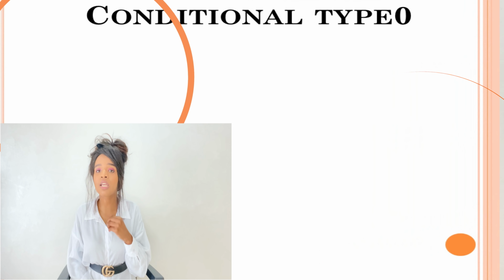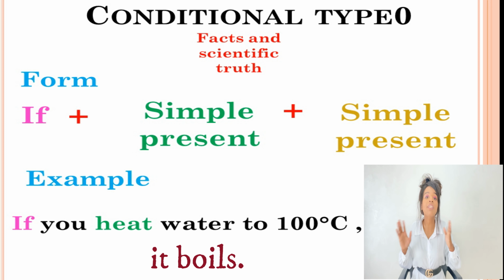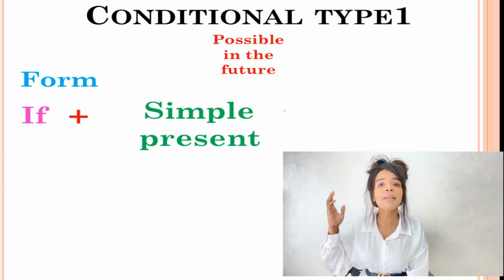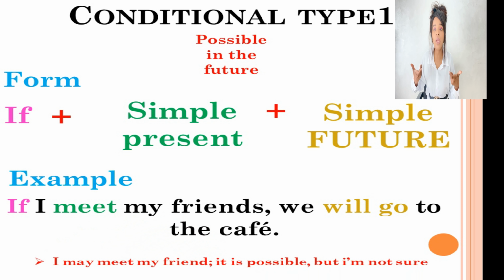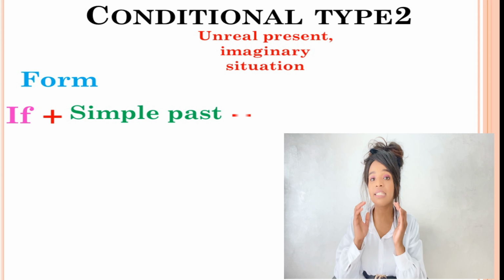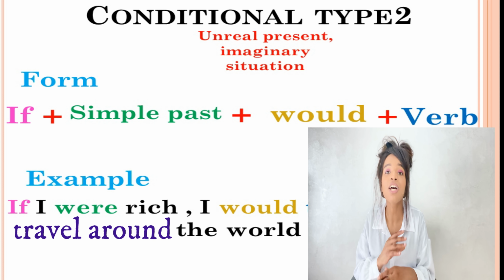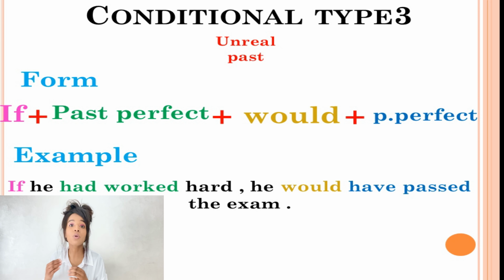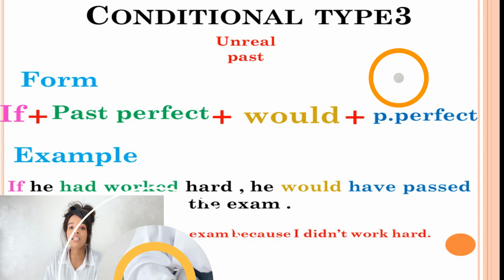Conditional sentences/الجمل الشرطية/2021/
In today’s video, English with teacher Leila explains the 4types of conditional
Conditional type 0
Conditional type 1
Conditional type2
Conditional type3

if clause  / main clause

Conditional type 0 = it is used with scientific truth or facts
حقائق علمية
If + simple present + simple present
If you heat the water 💦 to 100C , it boils

Conditional type 1 = it is possible in the future (an open condition)
50% yes
50% no
If + simple present + future simple

If I meet my friends, we will go to the cafe

Conditional type 2 = unreal present

If + past simple + would

If I had money , I will buy a plane .

Conditional type 3 = unreal past

If + past perfect + would + present perfect

If he had worked hard , he would have passed the exam

Each word in this video is translated to darija dialect

This lesson is for 2bac, 1bac, beginners